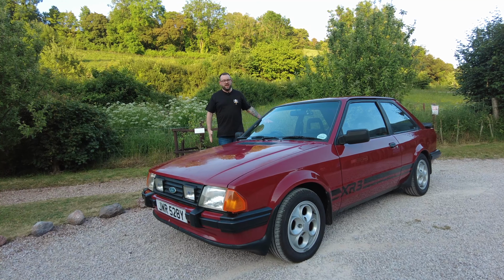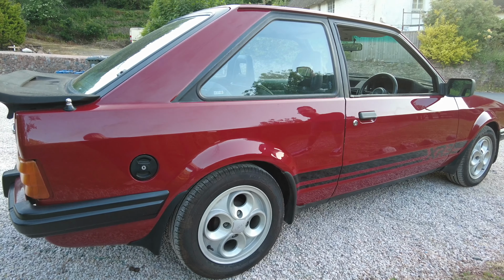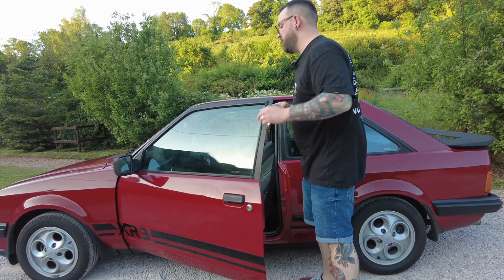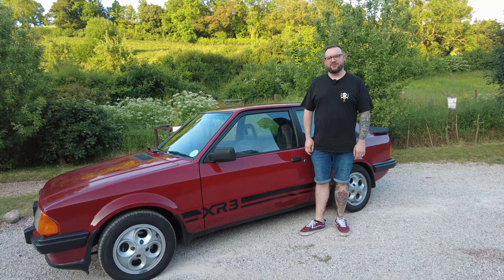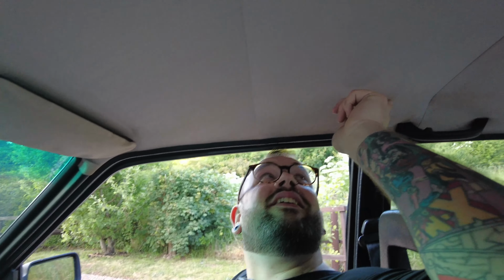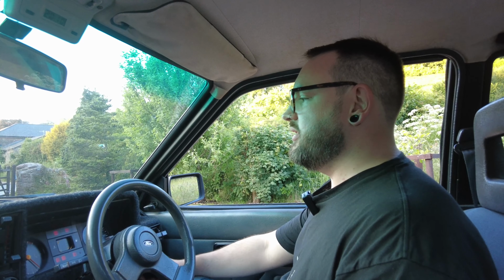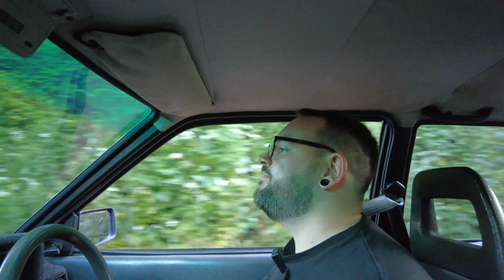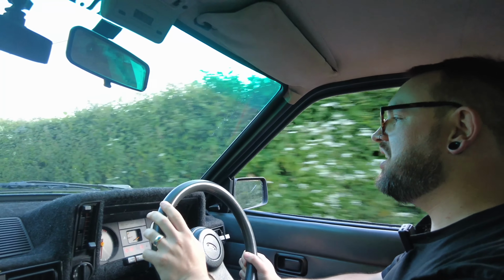1983 Ford Escort XR3 - FULL TOUR - Take a drive with me!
A tour and background information on my Escort XR3 which was imported in 2021 from South Africa.